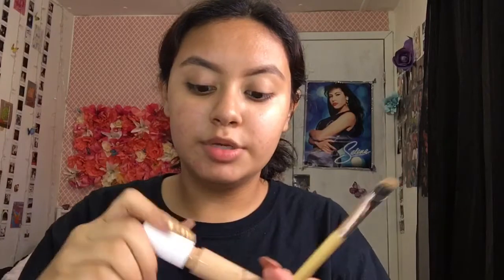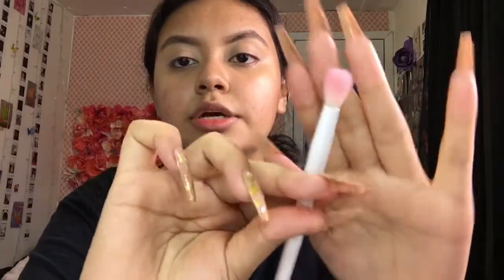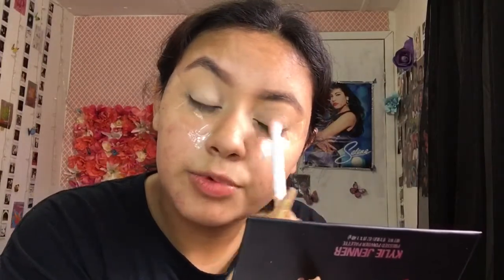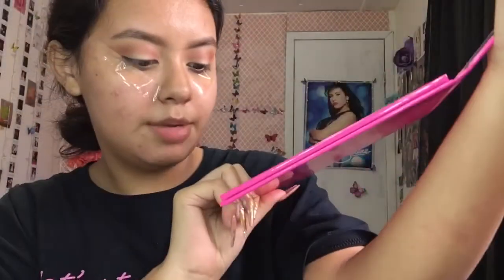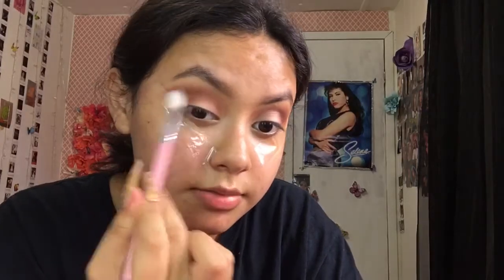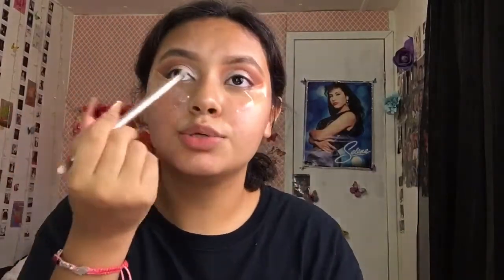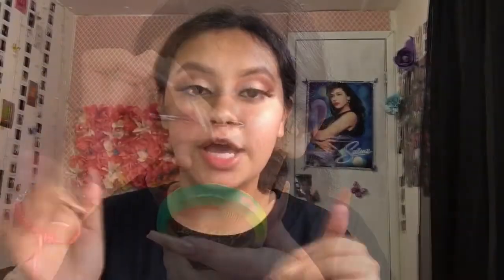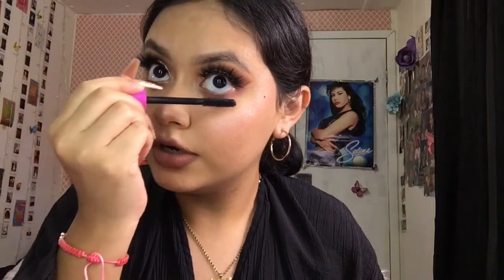WEARABLE SPOOKY SEASON FALL CUT CREASE EYESHADOW LOOK | BEGINNER FRIENDLY 2020 !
Thankyou for checking out my video love💞
Here I created a beginner friendly fall makeup which is super easy to create and perfect for fall ! 💋
For the eyebrows I used Elf Cosmetics Eyebrow Pomade in "Cool Cocoa" ! ✨
Eyeshadow I used Kylie Cosmetics "Burgundy Palette" and Morphe X Jeffree Star Cosmetics Palette ! ✨
For the face I used Elf Cosmetics Foundation , Hydrating Camo Concealer , Too Faced Bronzer and Jcat Beauty Banana Powder ! ✨
Lashes I used are from my lash brand @dollieglosslashes coming soon ! ✨
I used Essence mascara ! ✨
For the lips I used Nyx Cosmetics Lip Cream in the shade "Budapest" ! ✨
Enjoyyyy !

Insta | @dolllikemarisol ✨ | @dollieglosslashes ✨